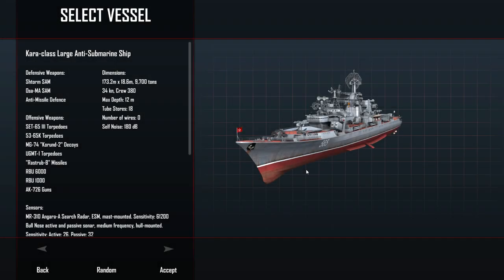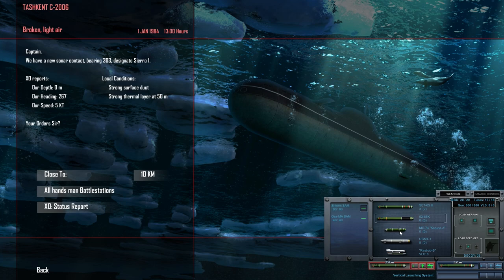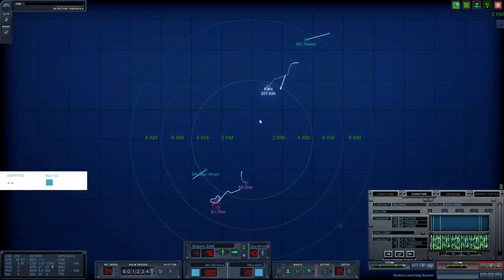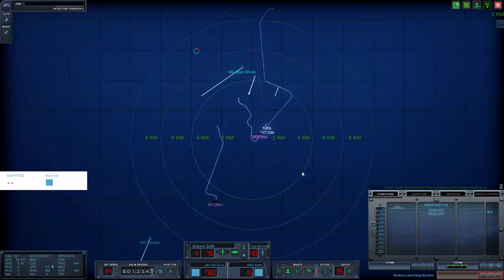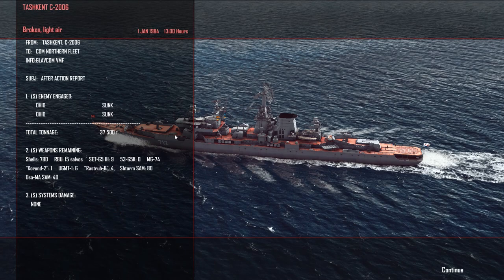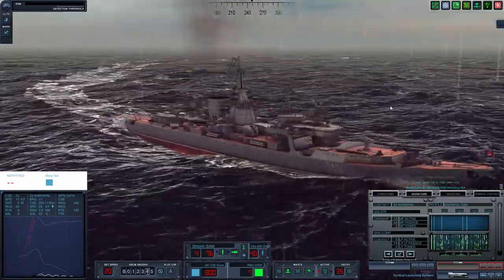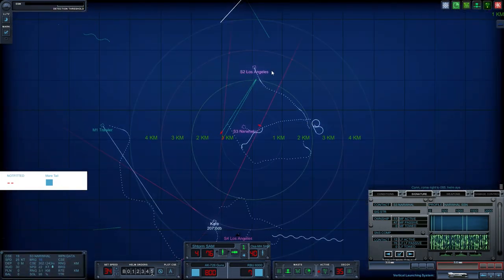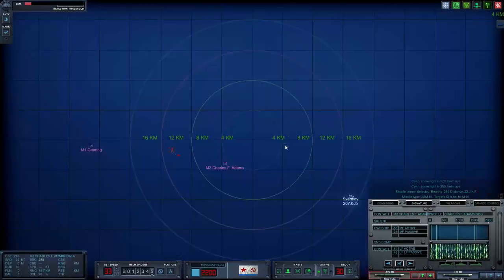Cold Waters - Soviet Surface Ships!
Cold Waters is a cold war era submarine sim from developers KIllerfish Games in which players take command of a nuclear submarine and negotiate the dangerous waters of the Arctic and North Atlantic in a cold war gone hot scenario. It is available for purchase on steam here:

I am using Dotmod, which adds a number of new submarines including playable Soviet and British subs, as well as various gameplay and campaign improvements. You can find it here: